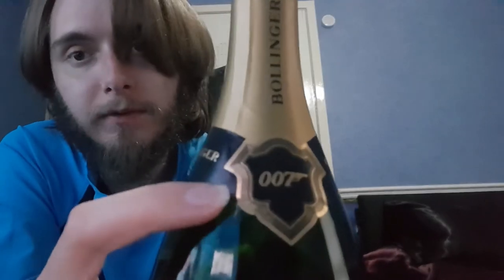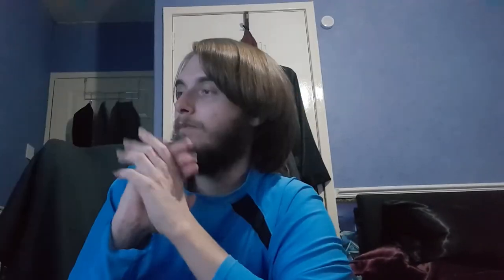007 Bollinger Champagne | REVIEW jamesbond #007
Another drink based vide celebrating 60 years of our favourite secret agent. James Bond!